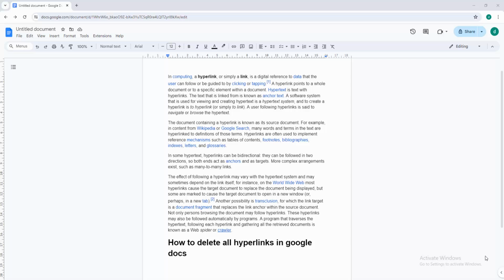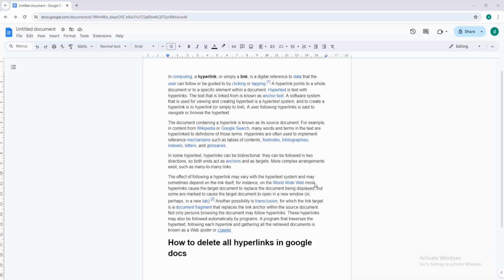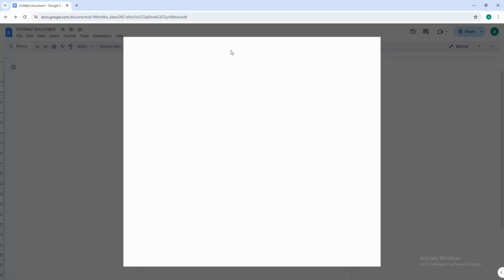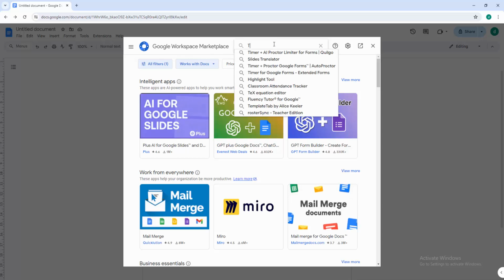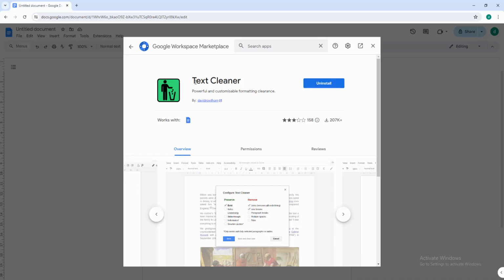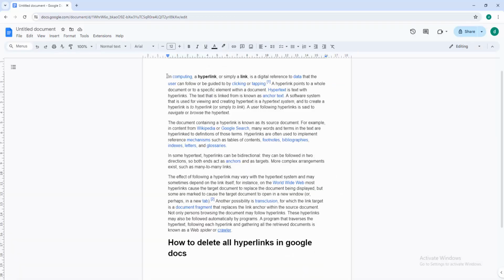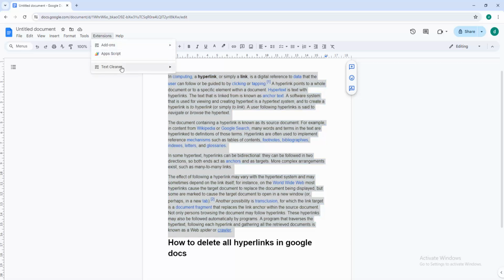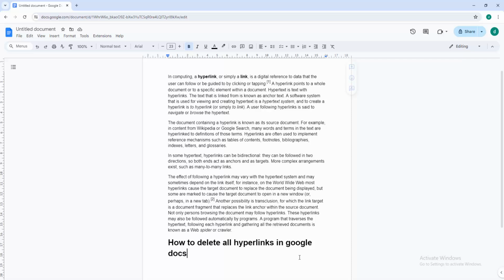How to delete all hyperlinks in google docs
Assalamu Walaikum,
In this video I will show you, How to delete all hyperlinks in google docs . Let's get started.